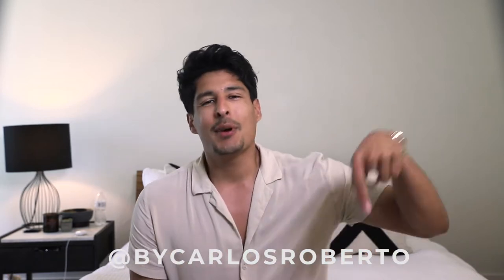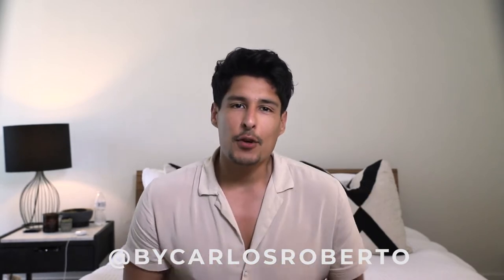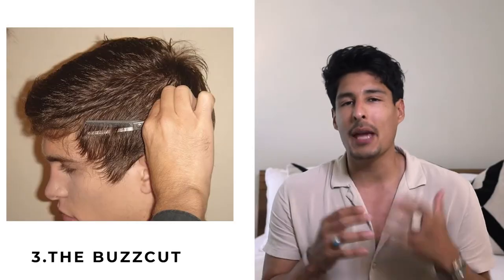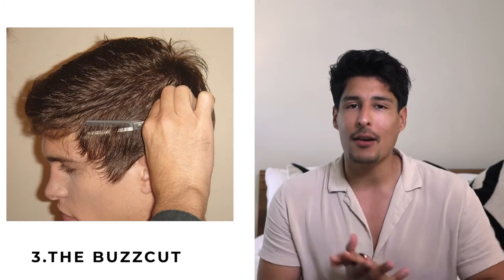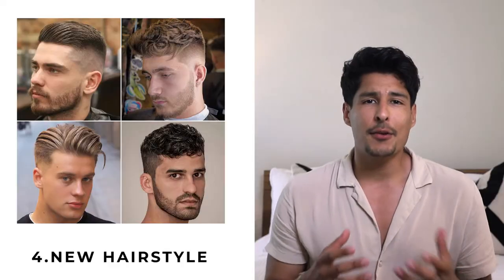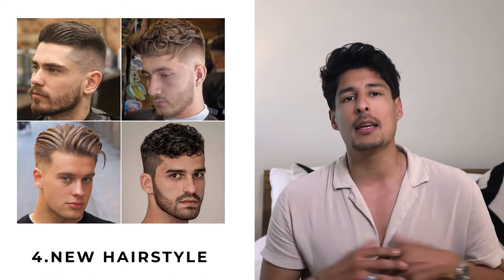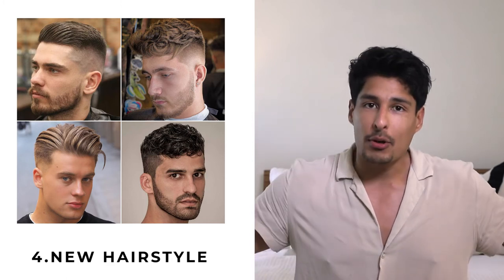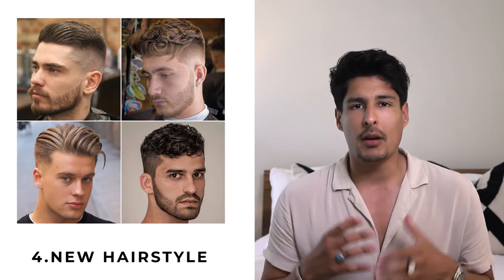Everything you need to know about Quarantine DIY Haircuts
Before you go crazy, close your eyes and decide that today is the day for a F* all haircut, consider these options. I'm all for risky business but the time it takes for your hair to feel normal is 10x when you get a bad haircut. I made 2 types. A haircut with clippers and trim using scissors and bread trimmers. You will not mess this up on my watch! ;)